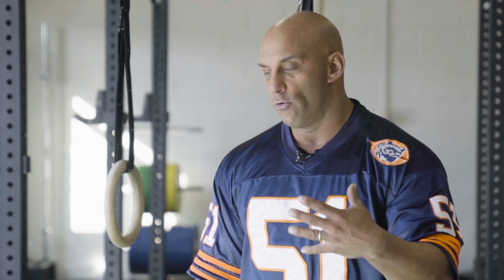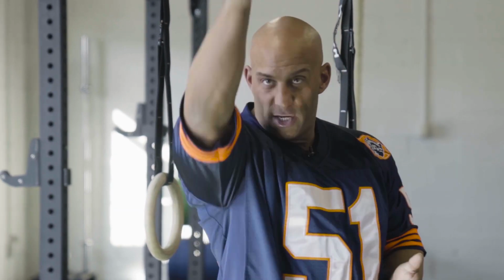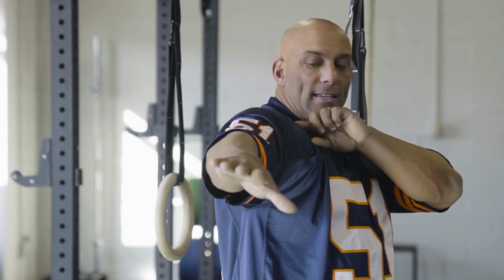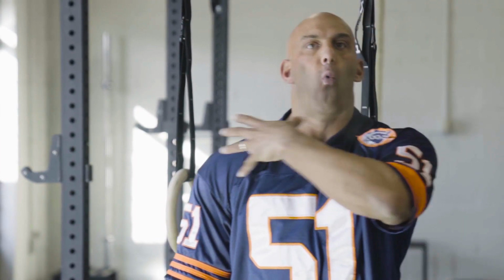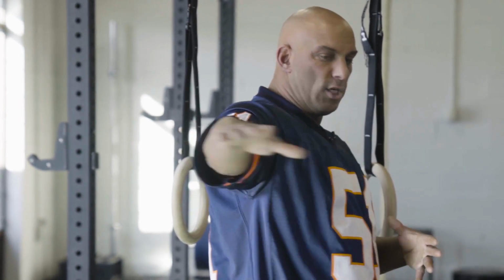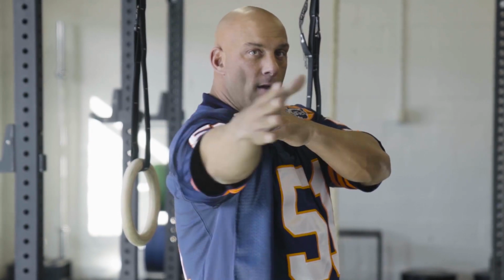EXERCISE TIPS - HOW TO ADJUST THE LATERAL RAISE DEPENDING ON YOUR GOAL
Since the dumbbell lateral raise is commonly executed wrong, in this capsule, Chris discusses how to best adjust the lateral raise depending on which part of the deltoid you want to stimulate: anterior, medial or posterior.

Thibarmy - @thibarmy